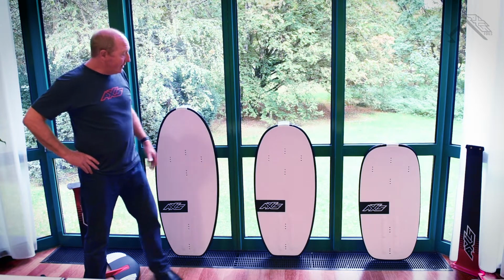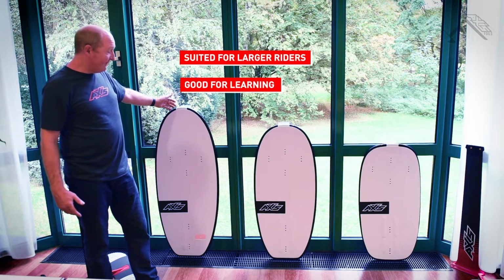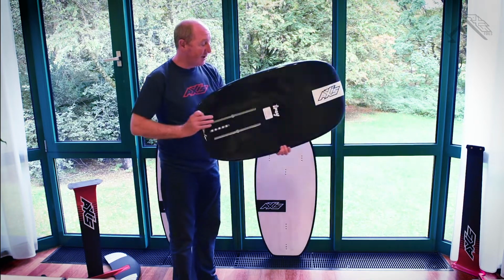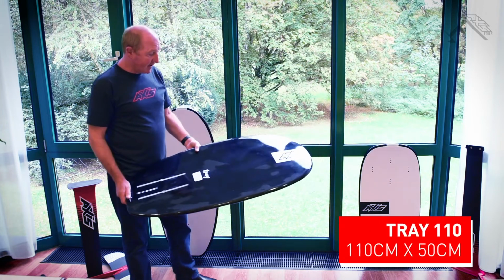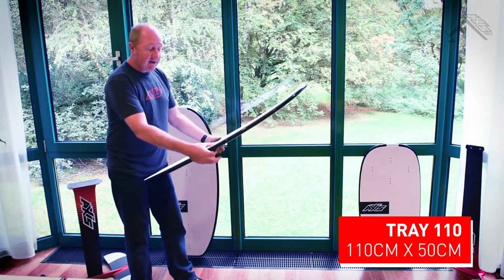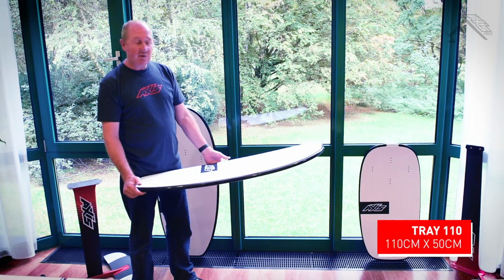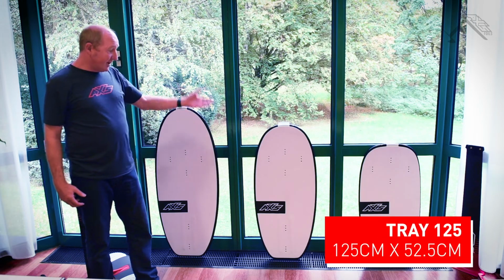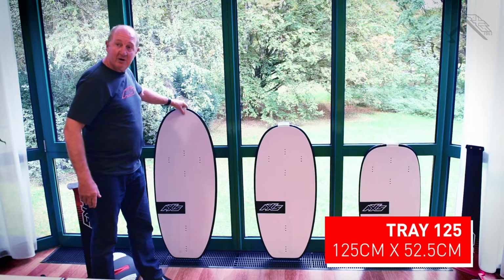AXIS Foils Tray Carbon Foilboard Series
New AXIS Carbon Foilboards